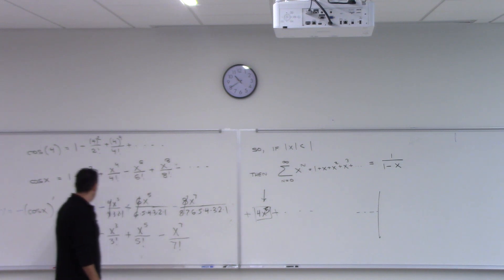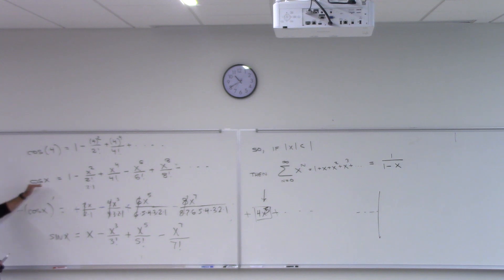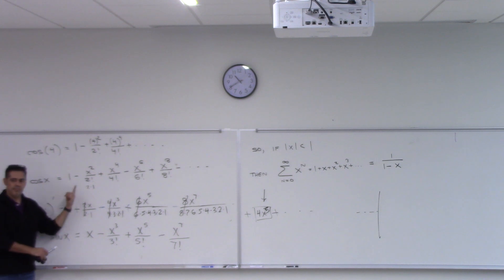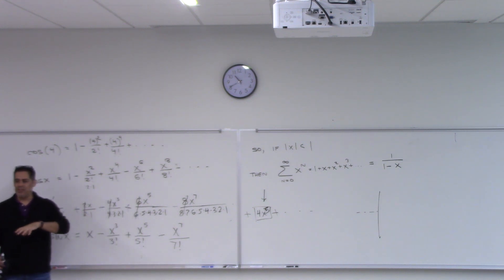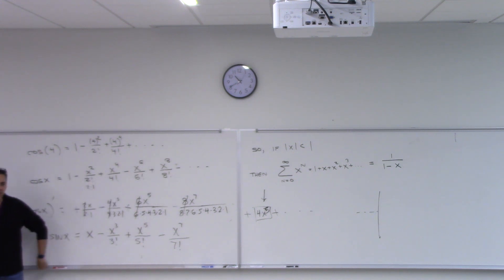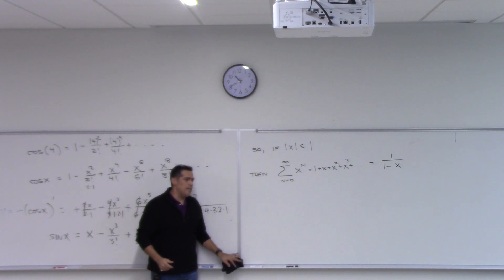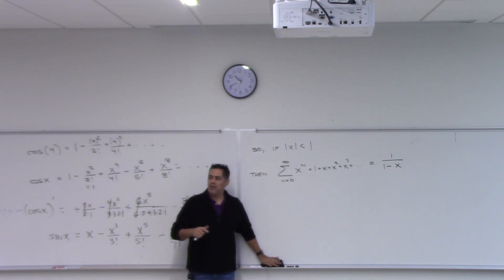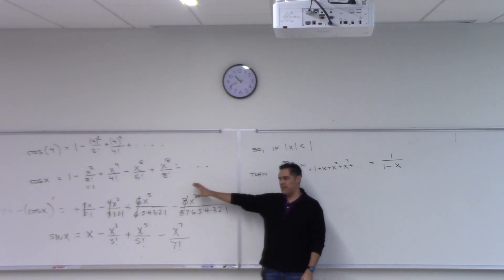2414 11-27 part4